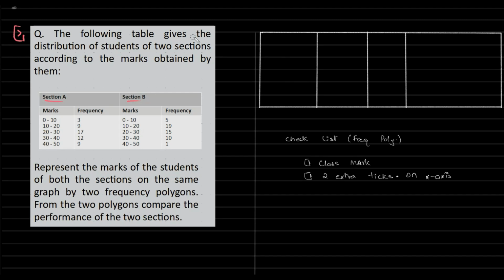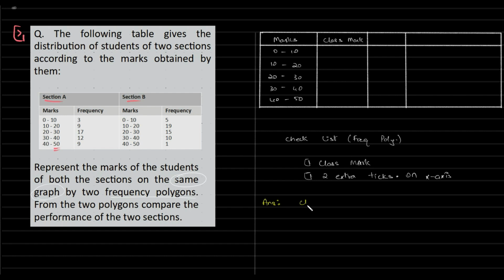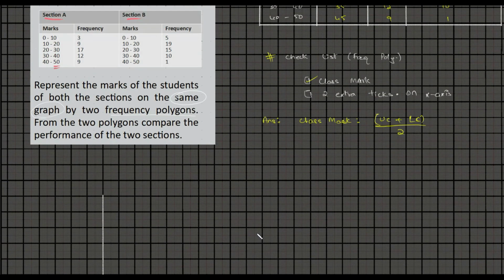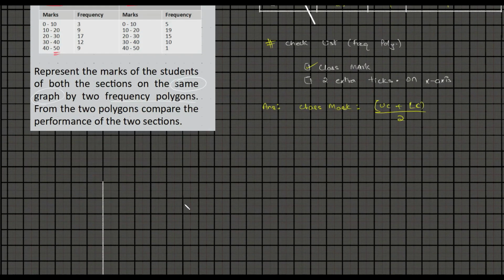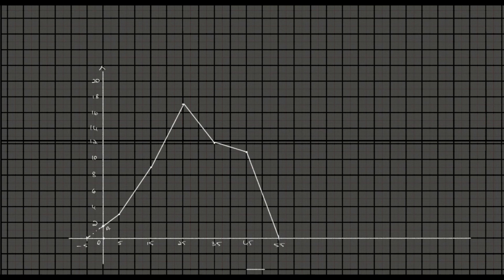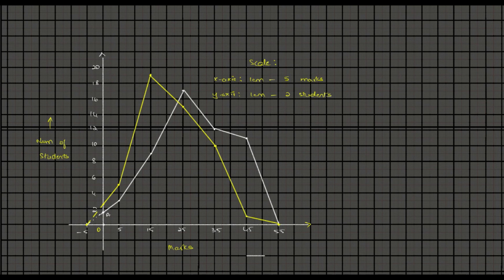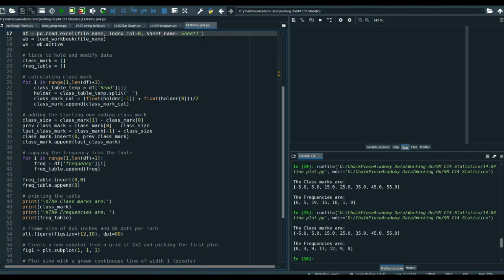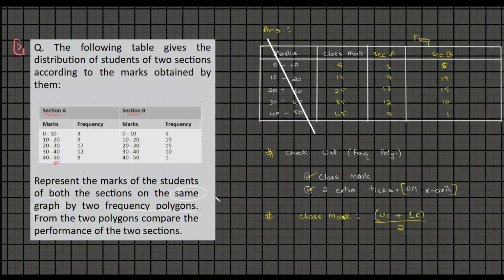14 03 J 1 12 1 6th Main E